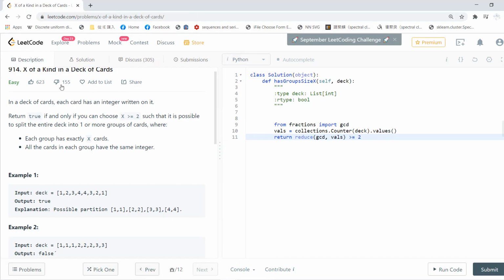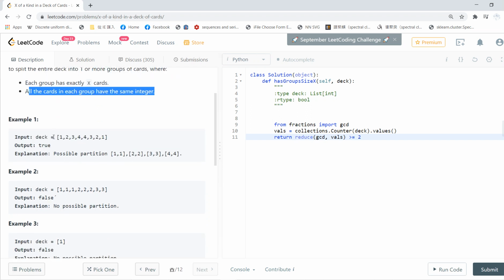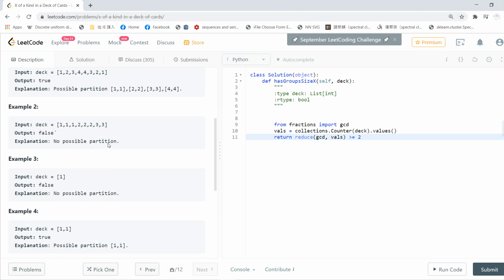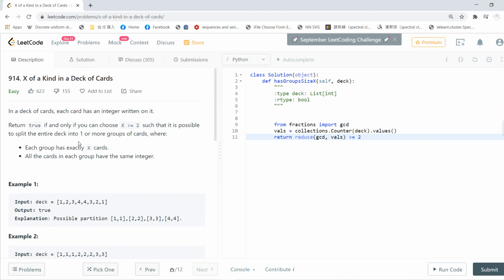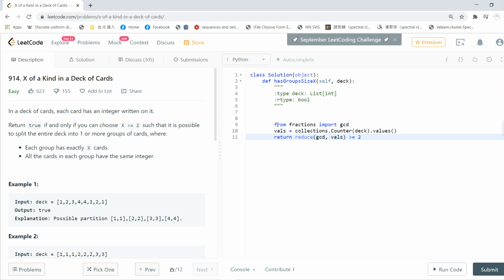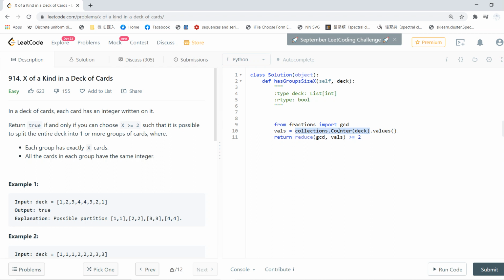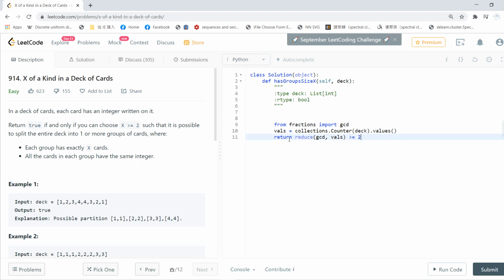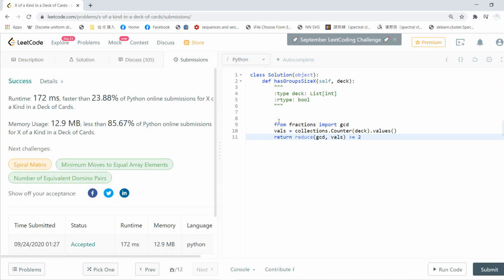Leetcode solving: 914. X of a Kind in a Deck of Cards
In a deck of cards, each card has an integer written on it.

Return true if and only if you can choose X greater 2 such that it is possible to split the entire deck into 1 or more groups of cards, where:

Each group has exactly X cards.
All the cards in each group have the same integer.